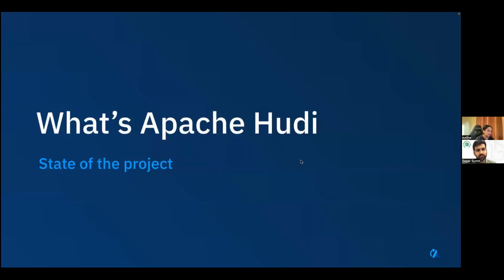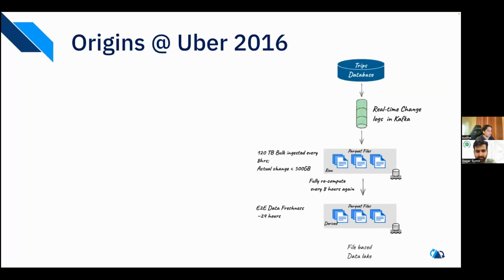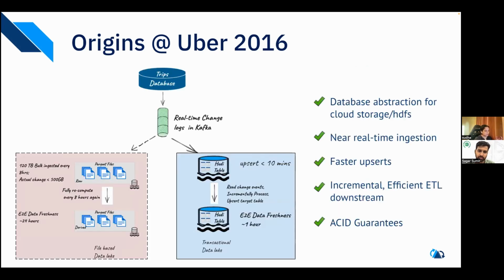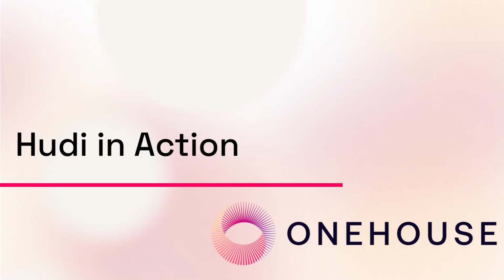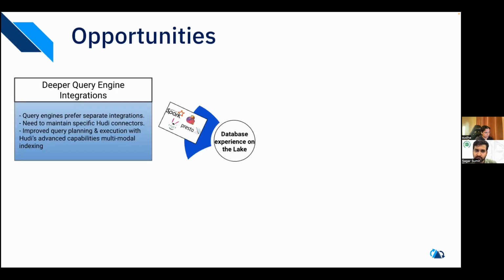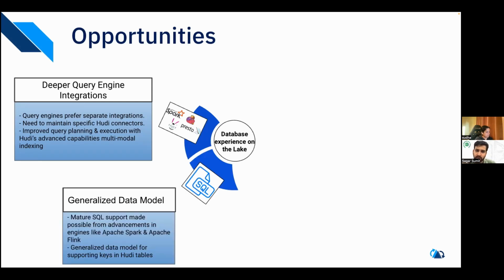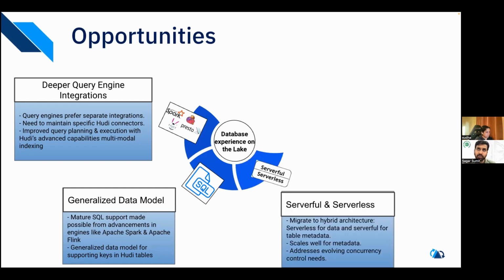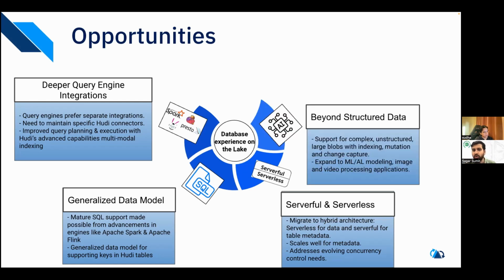Hudi 1.0 Preview, Part 1: Hudi Background and Goals for Hudi 1.0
In this video from Open Source Data Summit, Speakers Bhavani Sudha Saktheeswaran and Sagar Sumit describe the background of the Hudi project and goals for the upcoming major release, Hudi 1.0. Specifics include the origins of Hudi at Uber, the widespread use of Hudi today, and goals for Hudi 1.0 as it seeks to provide "A Database Experience on the Data Lake."